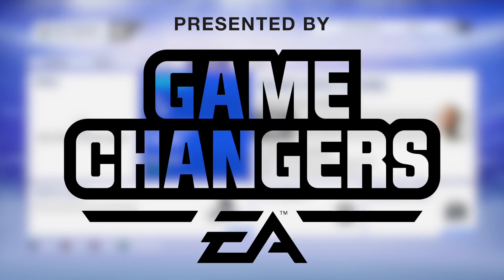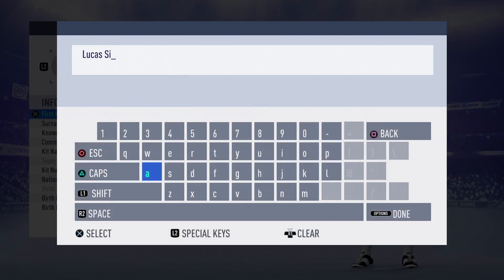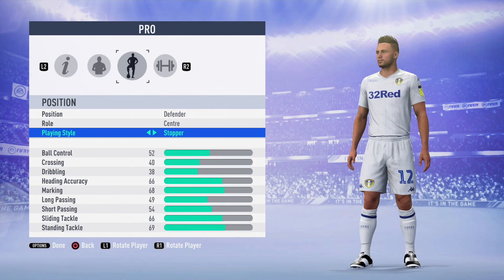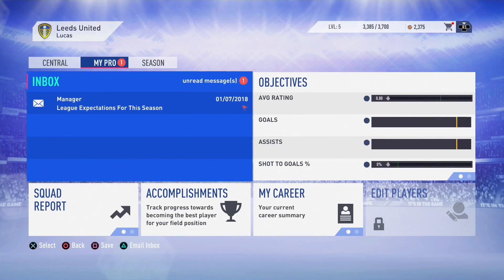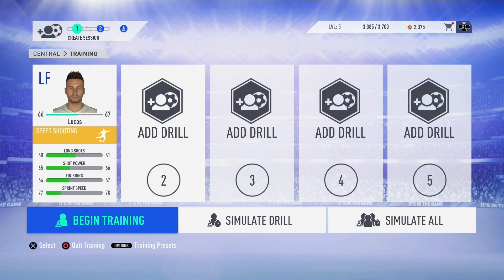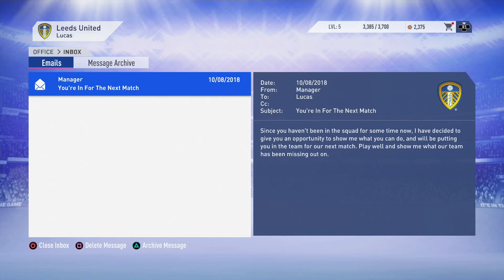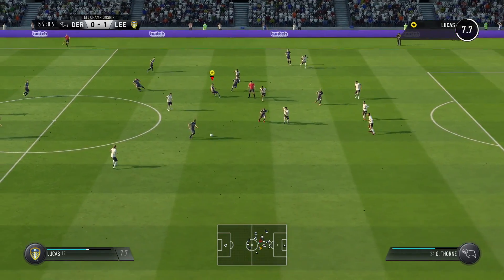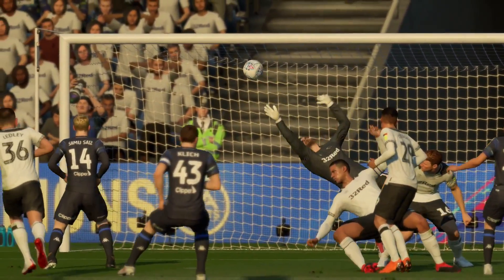FIFA 19 My Player Career Mode Preview - Gameplay & New Features!!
Presented By The EA Game Changers Network!
FIFA 19 My Player Career Mode Gameplay & New Features!